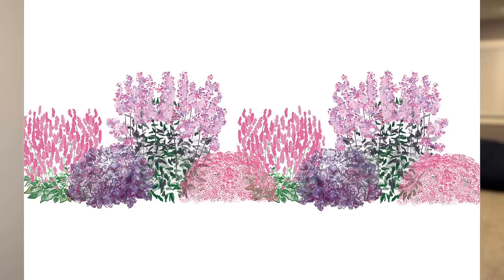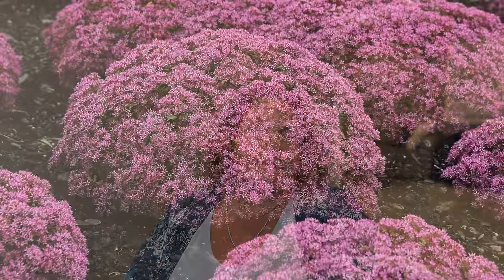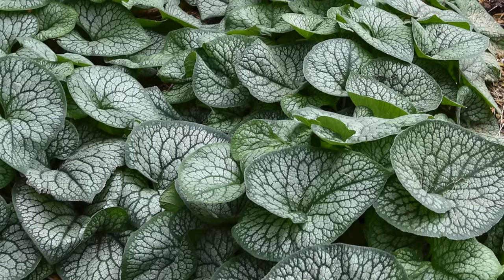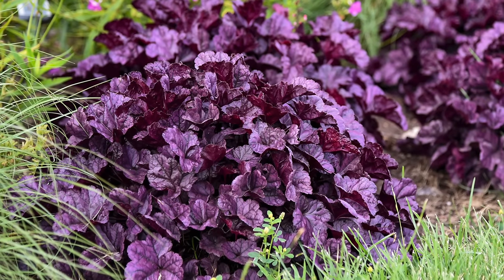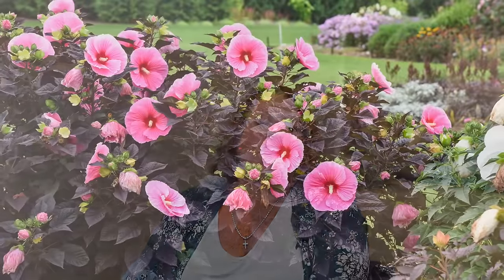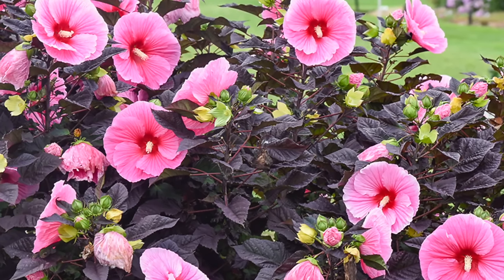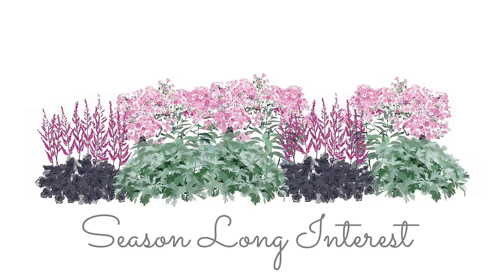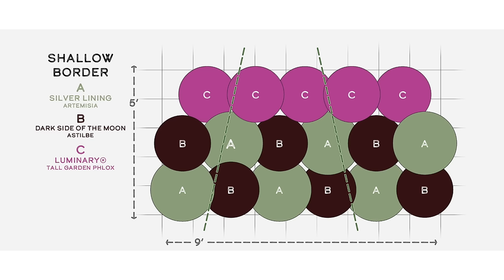How to Create Easy Perennial Garden Designs Part 2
PART 2
How to create easy perennial garden designs are easy to do with EZ Scapes Garden Kits. No matter what your growing conditions are you can find an EZ Scape plan to meet your needs. You can customize the colors, you can customize the size and shape, you can pretty much pick a plan you like and make it work for your location.

00:00 Intro
01:09 Dry Space Filler
06:00 Foliage Friendly Shadescape
09:41 Day and Night
12:42 No Thank You Deer
18:16 Season Long Interest

Garden Crossings
4902-96th Ave